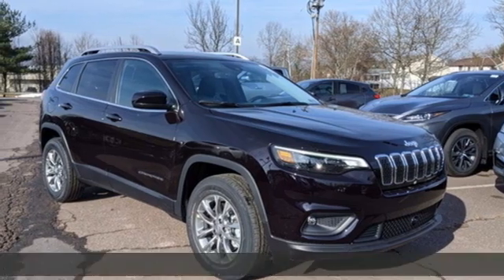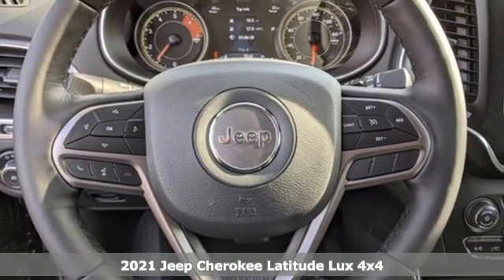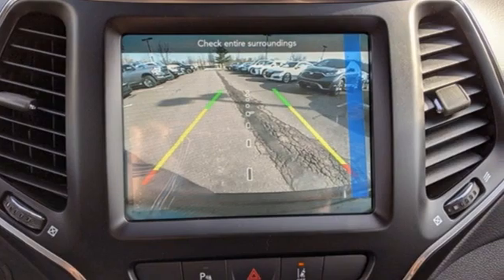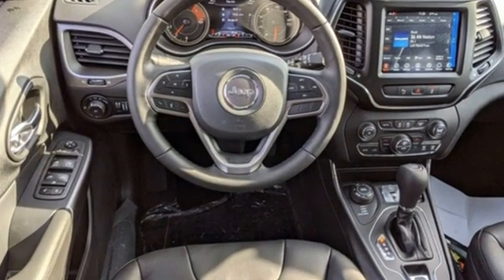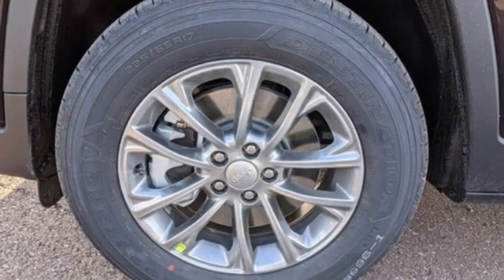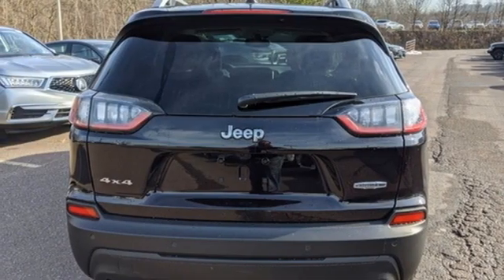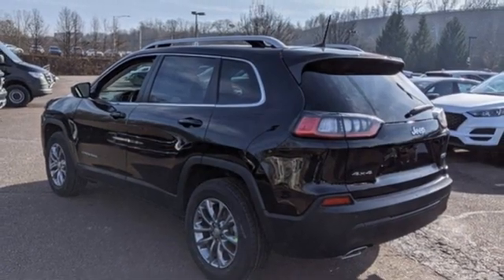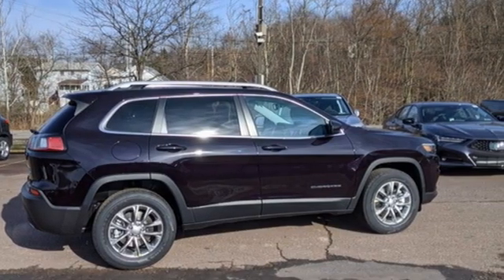2021 Jeep Cherokee Wilkes-Barre PA Scranton, PA J12289 - SOLD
Year: 2021
Make: Jeep
Model: Cherokee
Trim: Latitude Lux
Engine: 2.0L I4 DOHC
Transmission: 9-Speed 948TE Automatic
Color: Red
Interior: Black
Stock #: J12289
VIN: 1C4PJMMN4MD149650

Address:
150 MotorWorld Dr #8